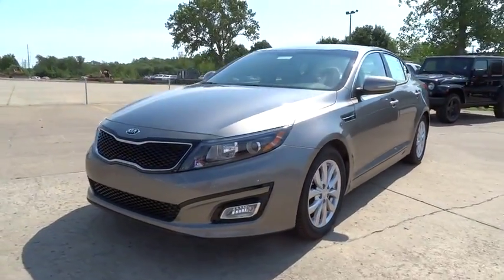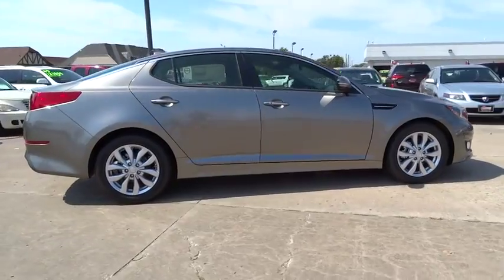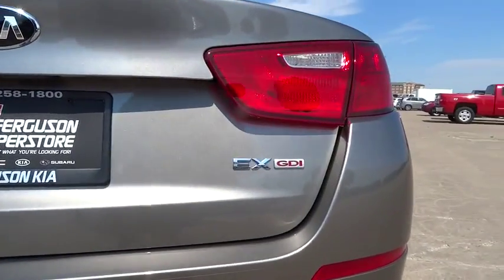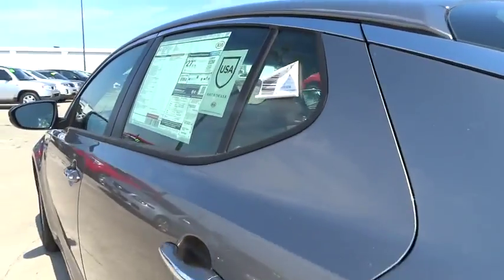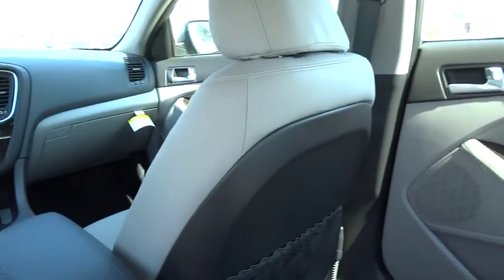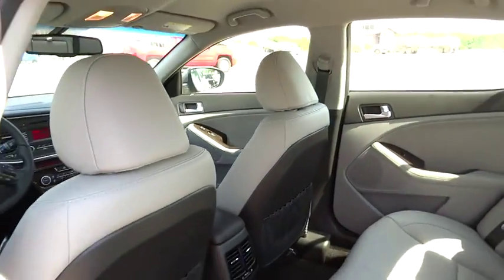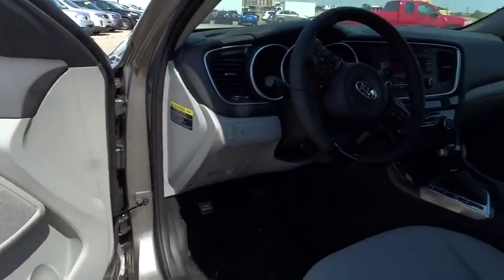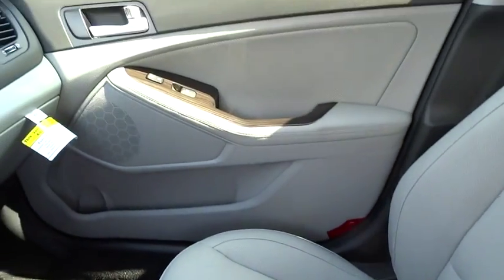2015 Kia Optima Tulsa, Broken Arrow, Owasso, Bixby, Green Country, OK K5505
2015 Kia Optima

Ferguson Superstore
1601 N Elm Place